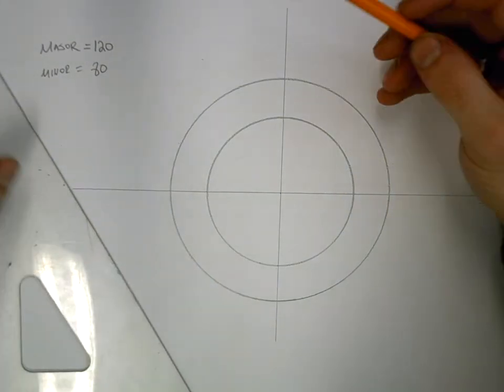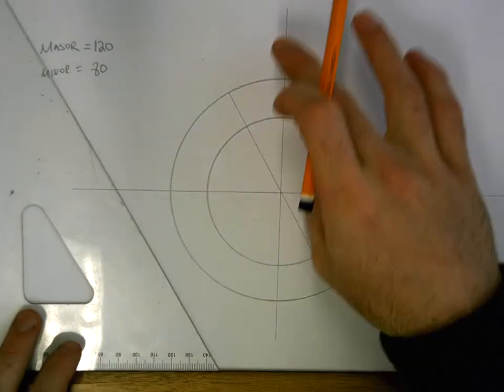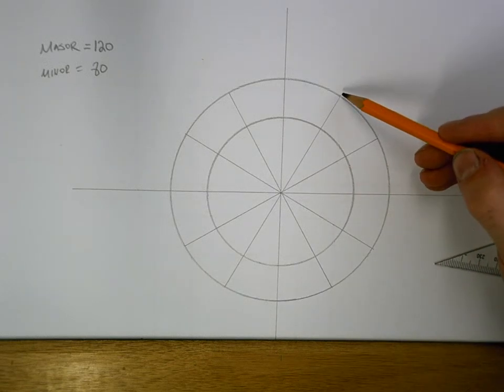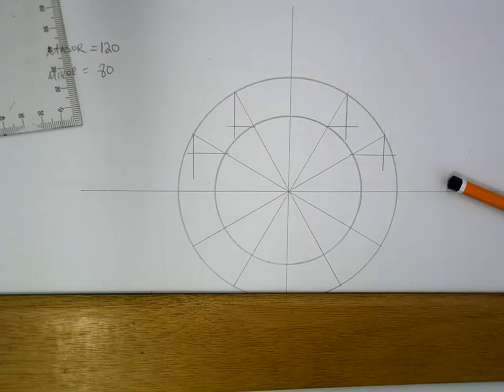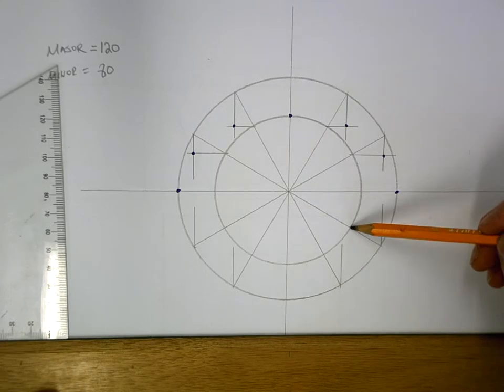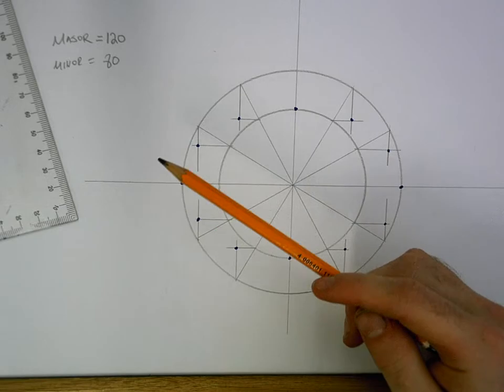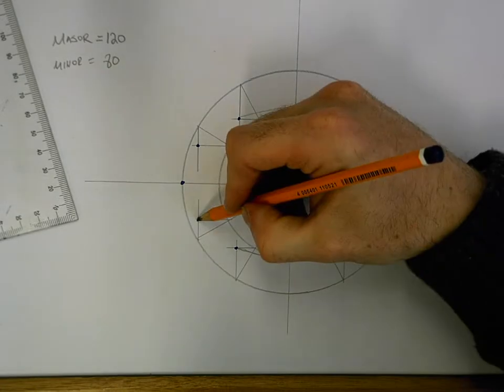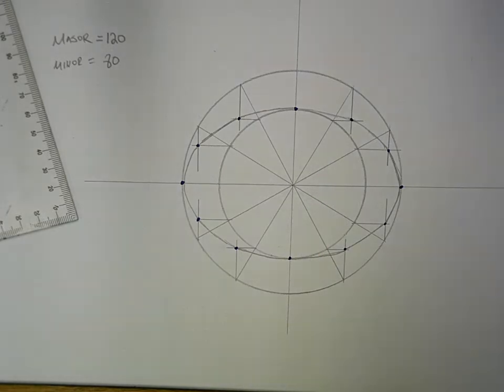JC Tech Graphics - Drawing an Ellipse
1st years